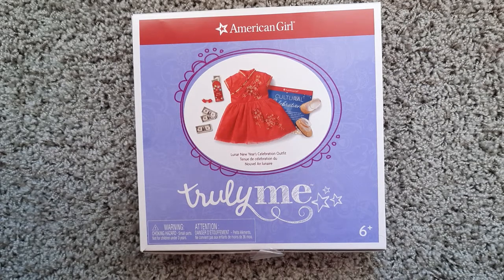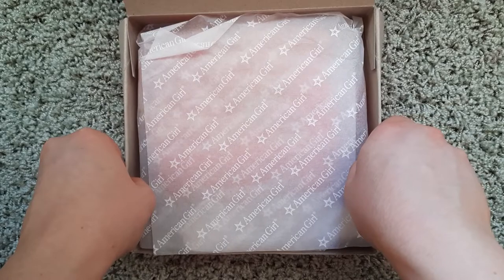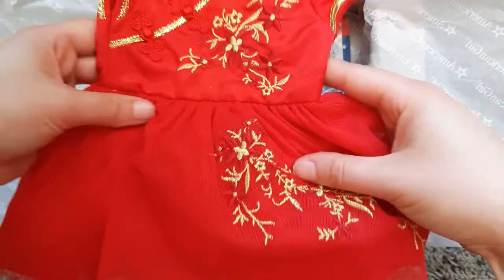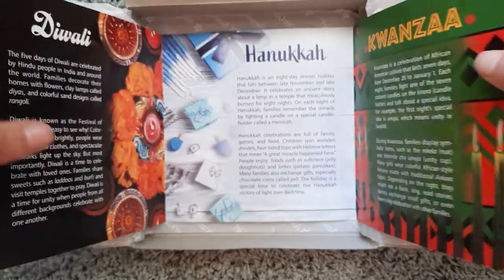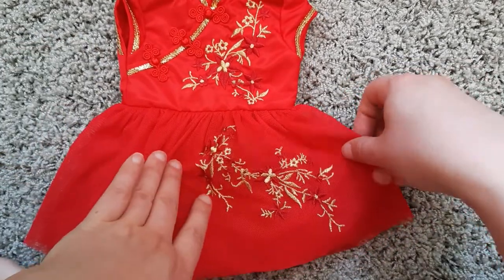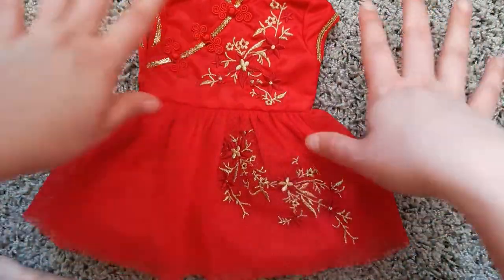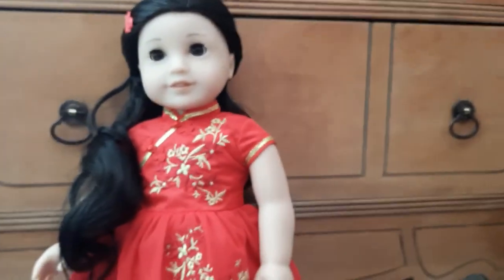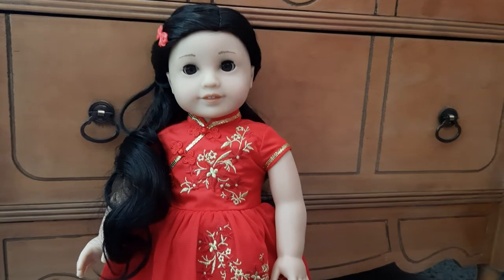American Girl Cultural Celebrations - Lunar New Year - Unboxing and Review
This is the third cultural celebration outfit I have from American Girl (following Diwali and Kwanzaa). I know that this time of year doesn't match Lunar New Year, but I went ahead and reviewed it anyway. There was so much potential for this dress and the fabric was the downfall. But yay for embroidery!

Rating: A-